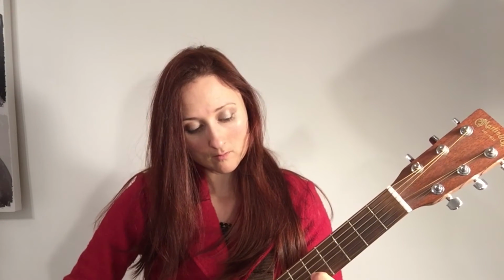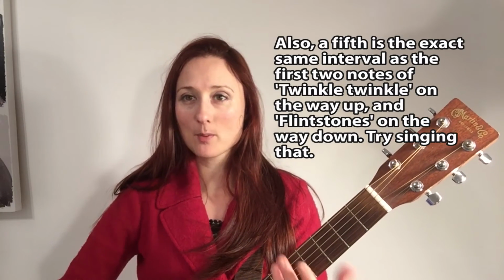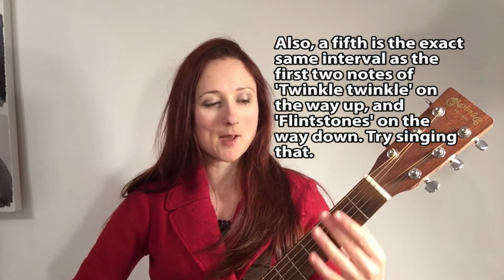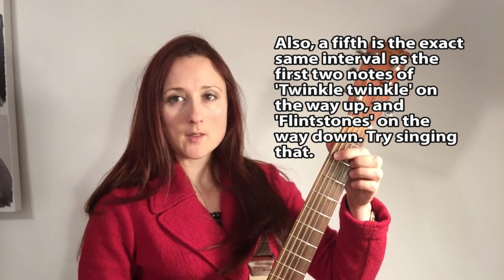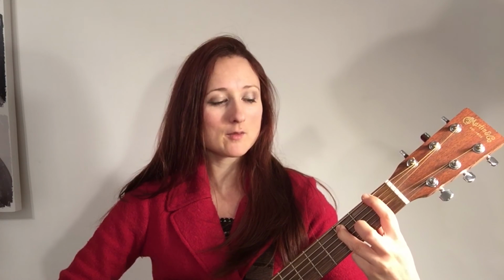Introduction to Ear-Training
How to start training your ear and massively increase your musical ability